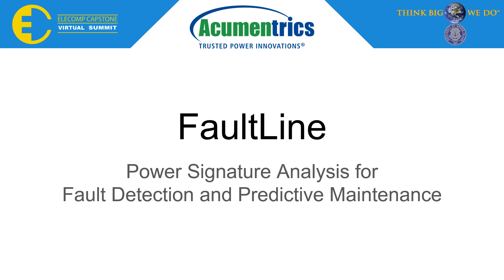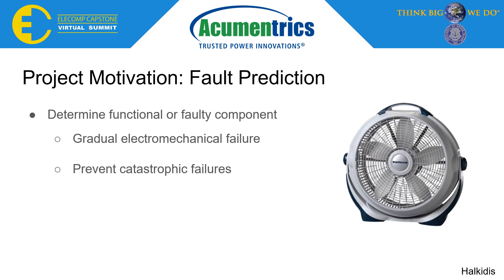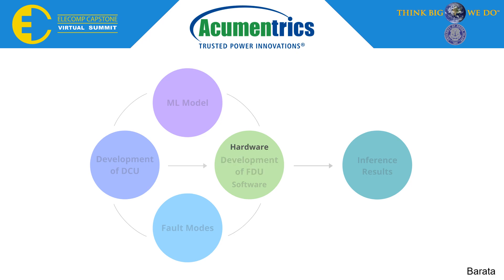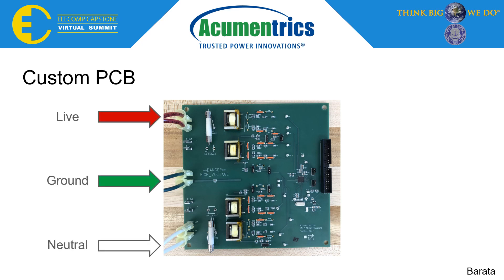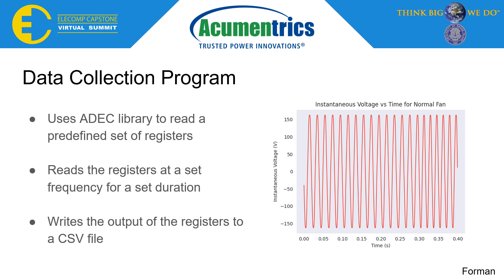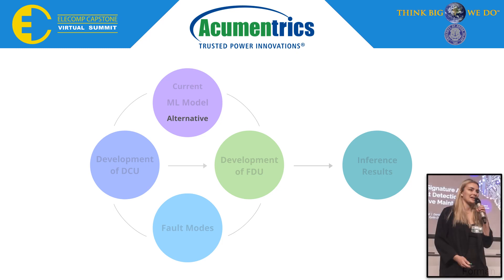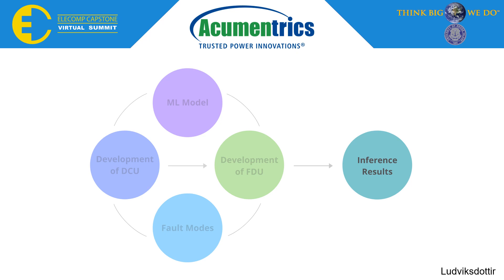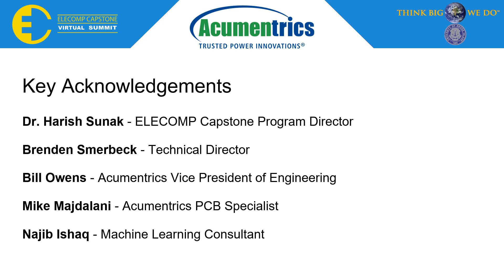FaultLine - Power Signature Analysis for Fault Detection - 2020 ELECOMP Summit - Acumentrics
Senior Computer and Electrical Engineering students from the University of Rhode Island present their Capstone Design projects. Due to COVID-19, the ELECOMP Capstone Summit was unable to be held in-person. Each of the 16 teams has instead created a virtual presentation to showcase their accomplishments in engineering design.